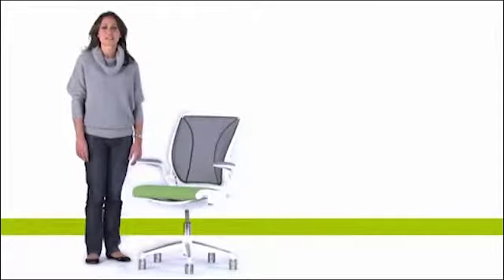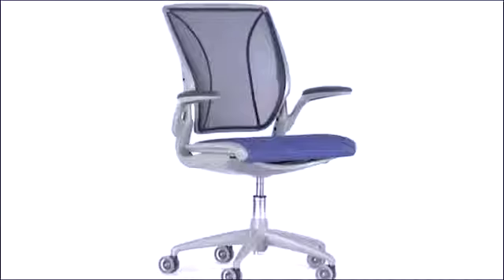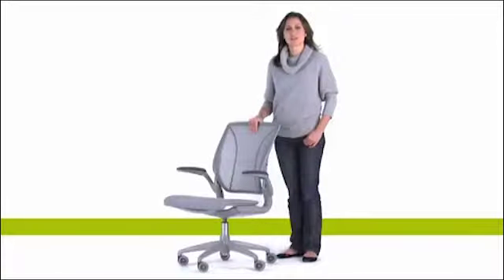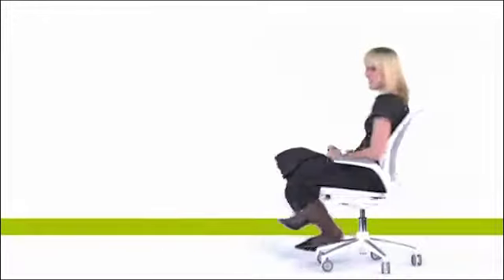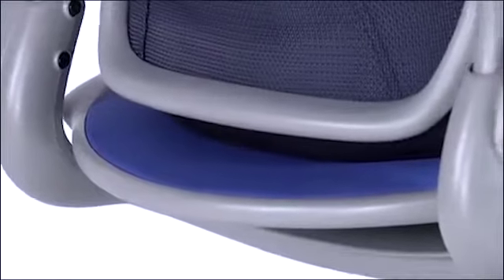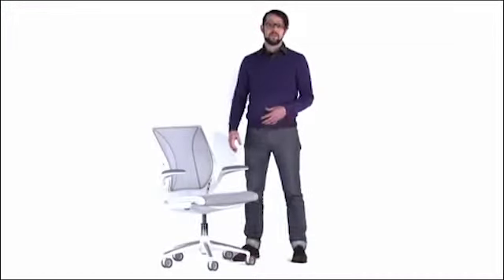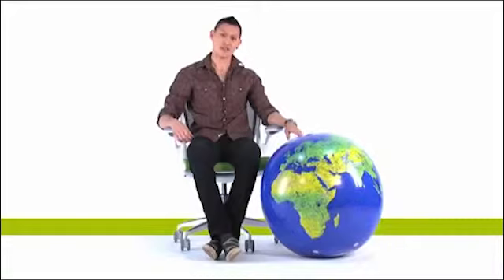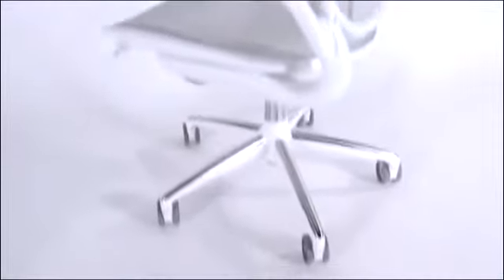Mesh Ergonomic Chair from Humanscale Diffrient World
Experience the ultimate in comfort and ergonomic support with the Diffrient World Task Chair from Humanscale and distinguished designer Niels Diffrient. Now you will be able to maintain consistent eye level via a mechanism-free recline action that provides automatic support. Form-sensing technology includes a tri-panel, non-stretch mesh construction that gives the user a personalized level of body-hugging support each time he or she sits. This low-abrasion mesh protects clothing from snagging and tearing, and provides breathable comfort.

The Diffrient World Chair weighs in at a mere 27 lbs., making pushing, lifting and carrying it from one place to the next entirely hassle-free. Although it is lightweight, the chair supports up to 325 lbs. and was designed to accommodate use 24 hours a day, seven days a week. Adjustable Duron plastic arms are attached to the back of the chair to recline as you do for added support. Arms have an adjustment range of 3.2". An armless version is also available for those who prefer it without. This chair is 99% recyclable and is made from 34% recycled materials.